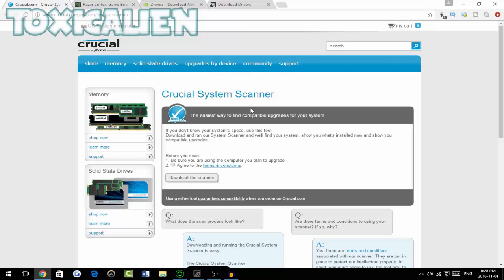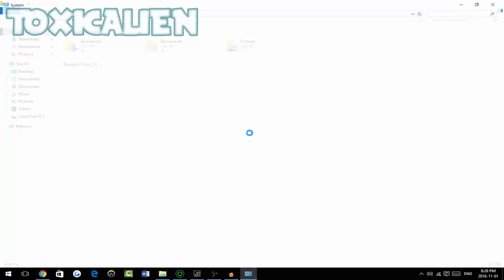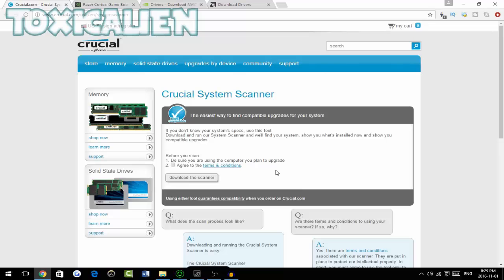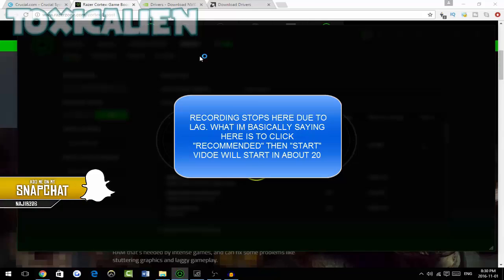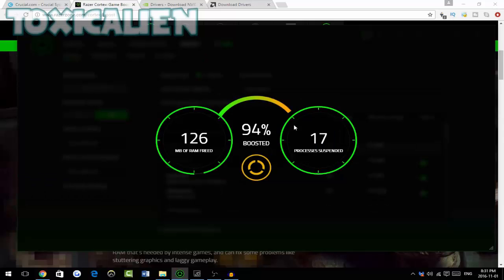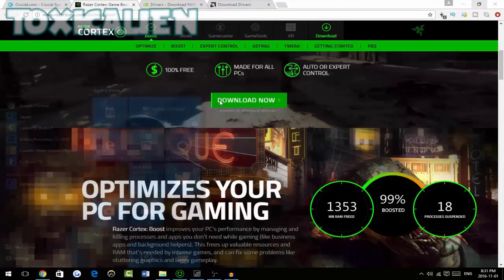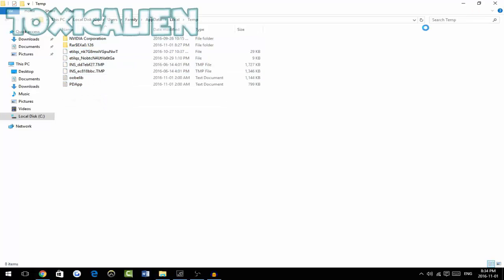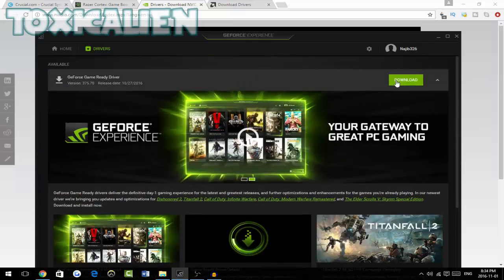How To Boost Your FPS On PC - How To Boost FPS In Any Game!